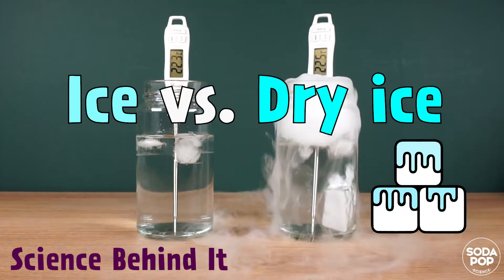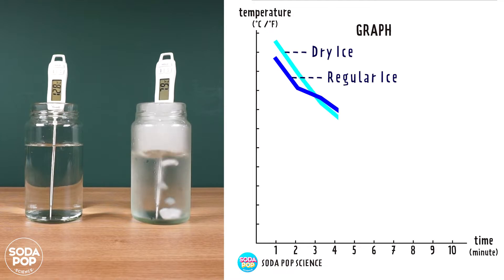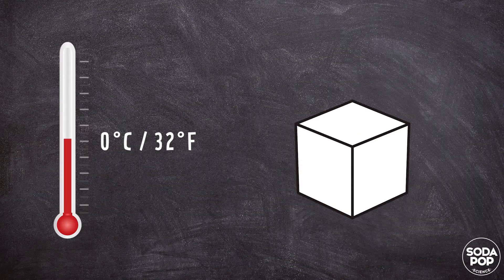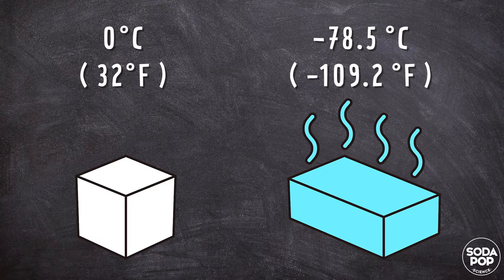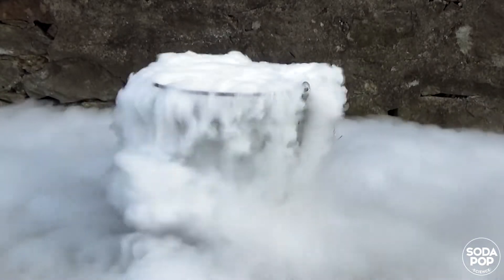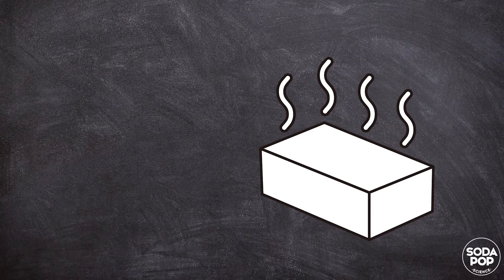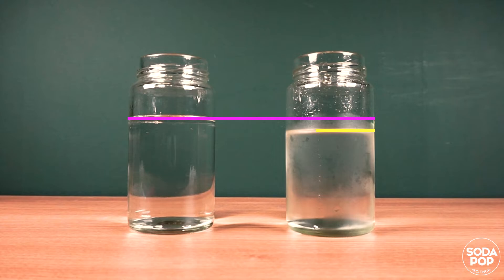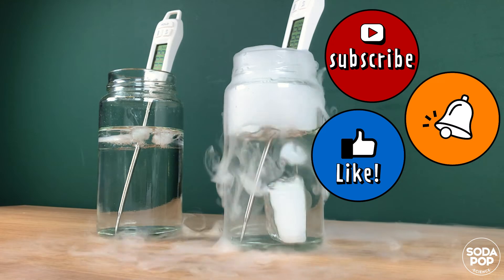Science Behind It | Ice vs. Dry ice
Which kind of ice do you think will cool things down faster, ice cube or dry ice?

In the last video, we experimented with ice and dry ice to figure out which cools water faster. As a result, dry ice cooled the water faster. In this video, let’s talk about the science behind it.

Check out the previous video [ICE vs. DRY ICE]
This video is to explain the scientific principle related to the previous video.